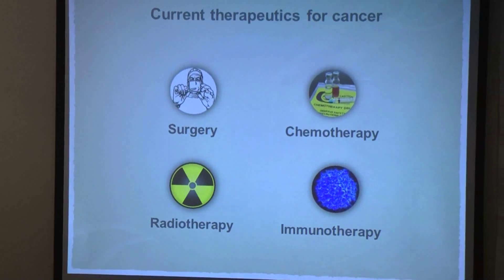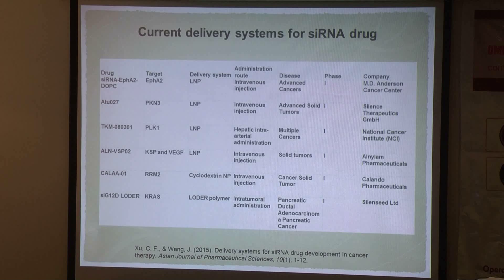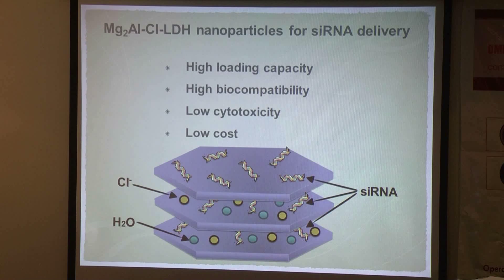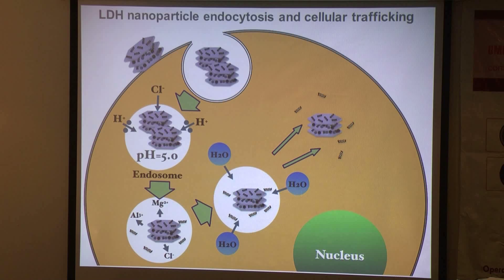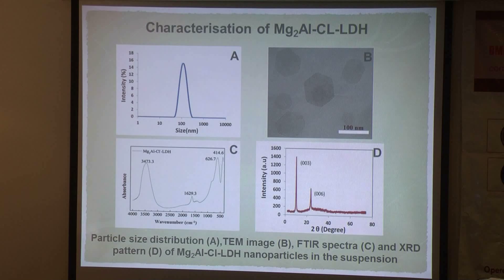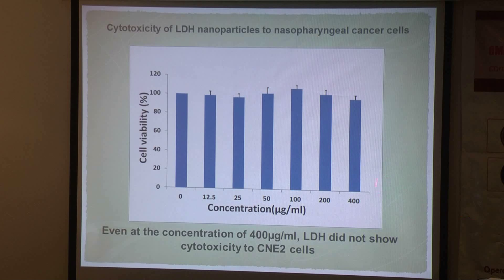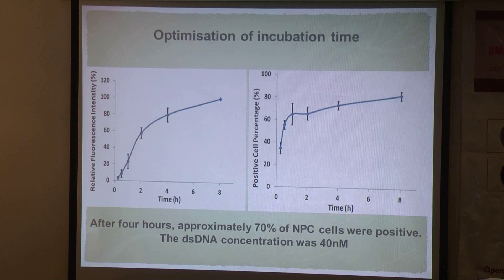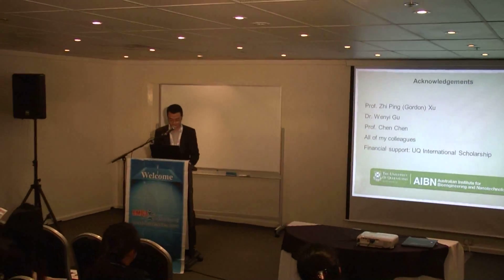Yanheng Wu | Australia | Cancer Summit 2015 | Conference Series LLC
5th Asia-Pacific Summit on Cancer Therapy
July 20-22, 2015 Brisbane, Australia

Title: Layered double hydroxide (LDH) nanoparticles are developed as highly efficient siRNAs carriers